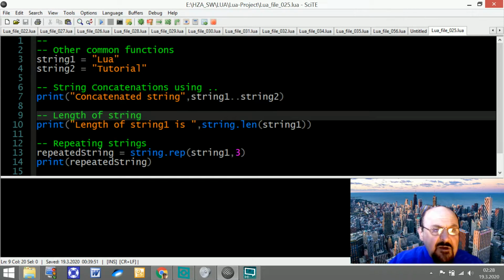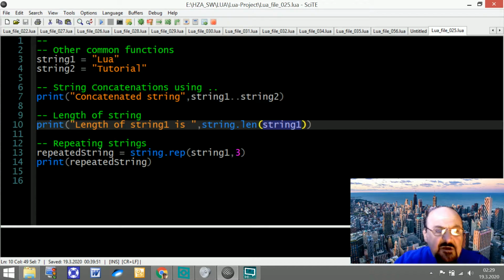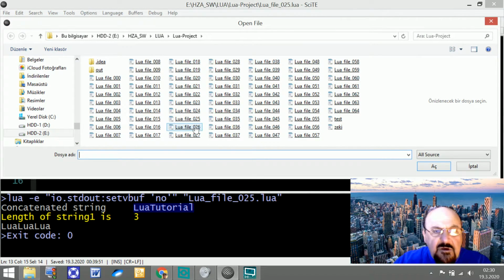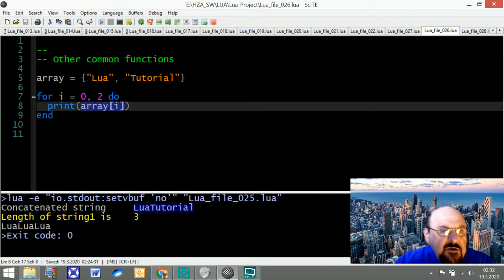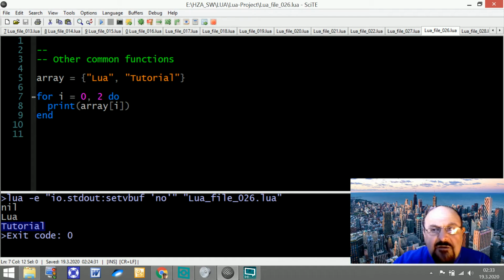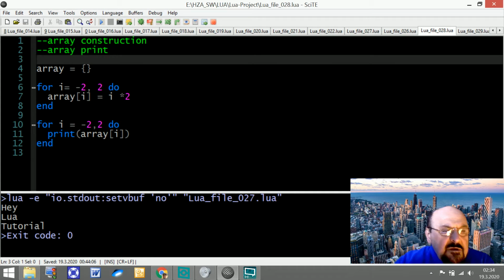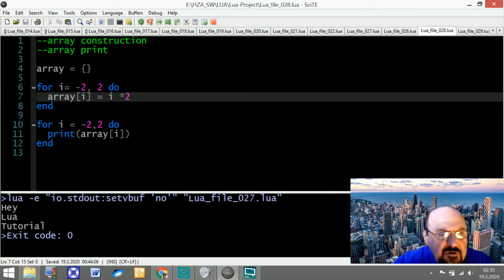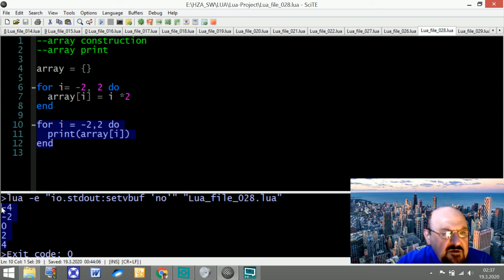Lua Programming Language Lesson 4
Lua Programming Language is a functional programming language with open source code installed on the top of C language. Lua can be adapted to diversified environments varying from large scale server systems to mobile devices... It has a growing trend with its optimal code size.
I here, explain the sample codes from the first / easiest codes to more complex ones by using SciTE development environment, as well as I run the run and show the output at the same screen /window pane with paraphrasels when it is necessary.